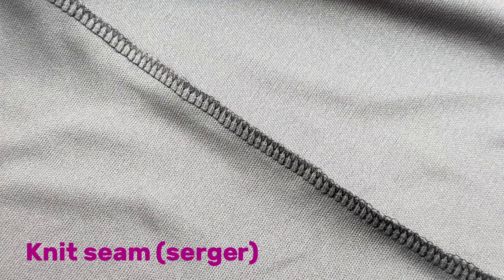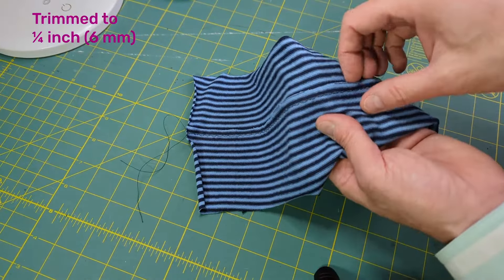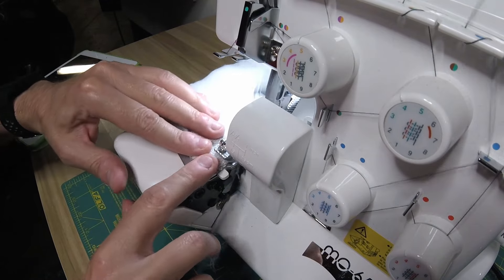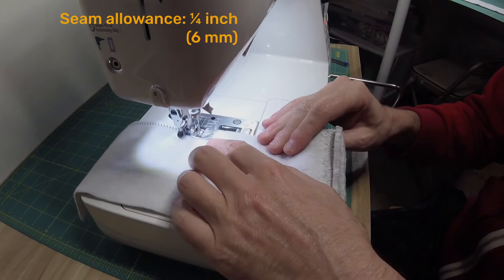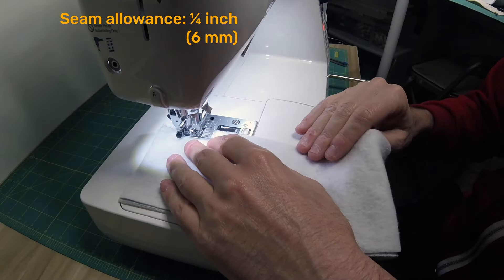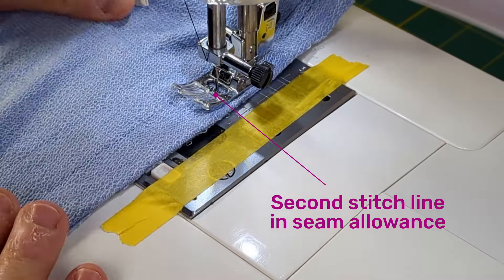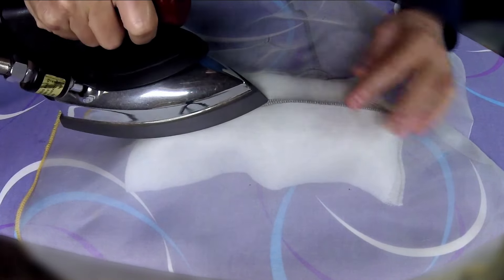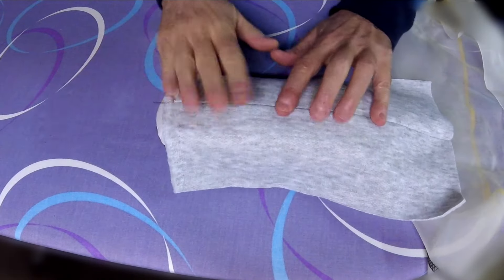Secrets to Stitching and Pressing Flawless Knit Seams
Learn how to properly sew and press seams in knit fabrics on any sewing machine, serger, or overlocker, regardless of what stitches it can make.

You'll see the proper types and sizes of needles to use for skip-free stitches on knit fabrics. You'll also learn how to choose the best stitches, specific to the machine you're using, to use for seams that will not pop or break when the finished garment is worn.

Finally, we'll show you how to properly press knit seams.

🔖 CHAPTERS
00:00 Introduction
00:17 Seam Allowances for Knits
00:56 Needles for Knits
01:09 Serger 4-thread overlock
01:31 Serger 3-thread overlock
01:52 The Ladder Stitch
02:16 The Overcast Foot
02:30 The Wobble Stitch
02:53 Straight-stitch only Machines
03:31 The Stretch Stitch
03:44 Pressing Serged Seams in Knits
04:26 Pressing Conventional Seams in Knits

📕 INTRO TO SEWING E-BOOK
Special bundle of two e-books that cover the essentials of sewing

Stitching
▶ Maxi-Lock Serger Thread
▶ Gütermann All-Purpose Sewing Thread
▶ Overcast presser foot
▶ Ballpoint Needles
▶ Seam Ripper

Pressing
▶ Press Cloth
▶ Seam Pressing Roll

Equipment
▶ Brabantia Ironing Board
▶ Sapporo Gravity Feed Iron
▶ Juki HZL-F600 Sewing Machine